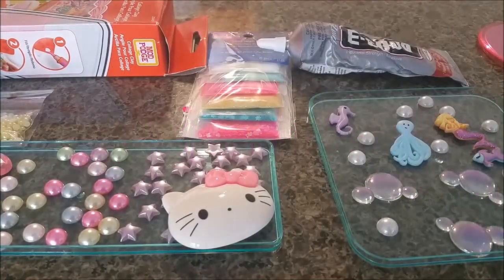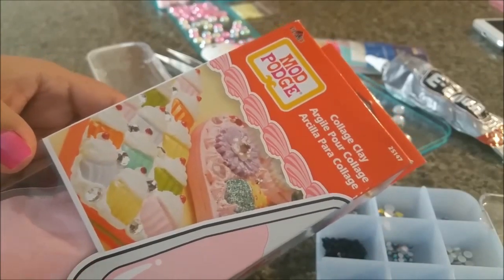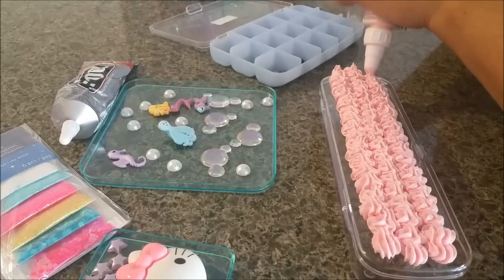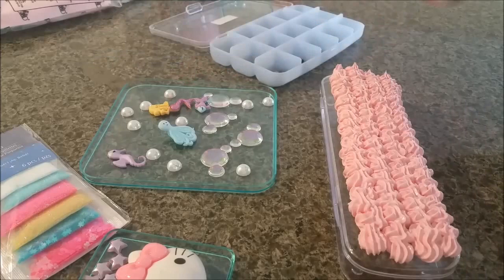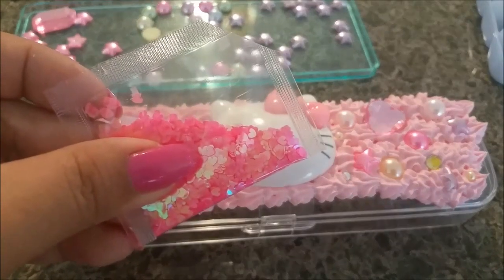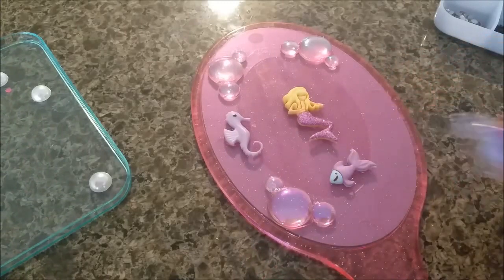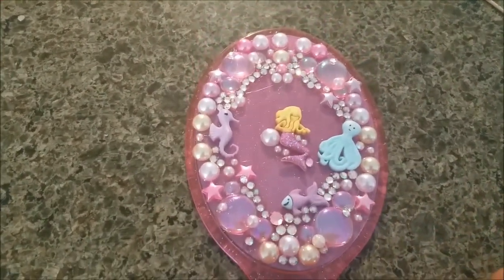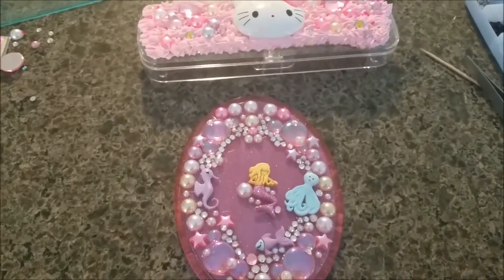How to Make a Decoden Pencil Case / DIY Mermaid Inspired Mirror!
First of all THANK YOU we have reached 100 SUBBIES!
I hope you all enjoy this DIY and maybe inspire you to make your own.
If you try this I would love for you to share with on insta or facebook :)

Thank you to everyone who has been supporting me !!!